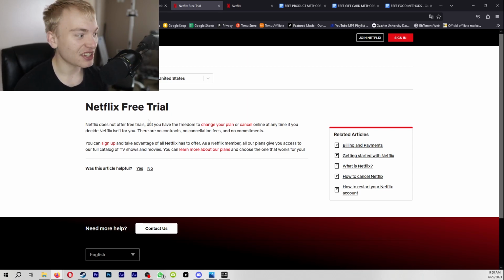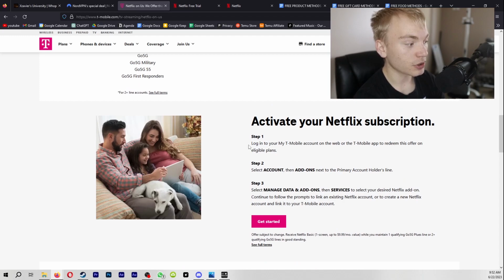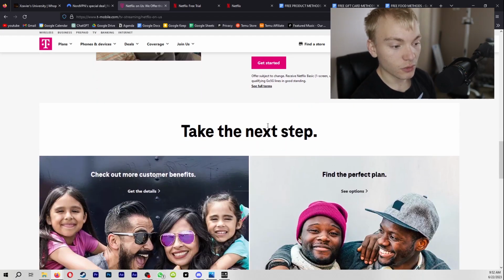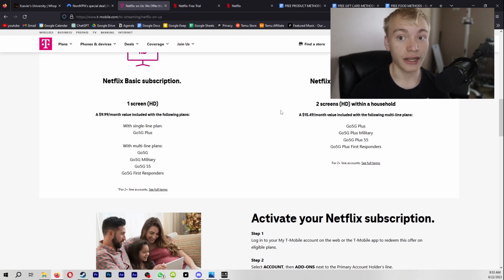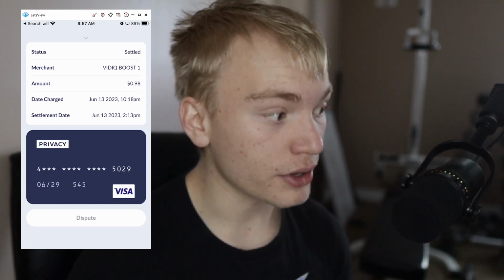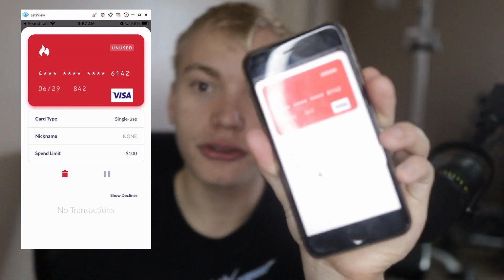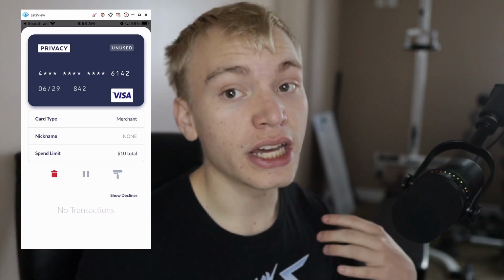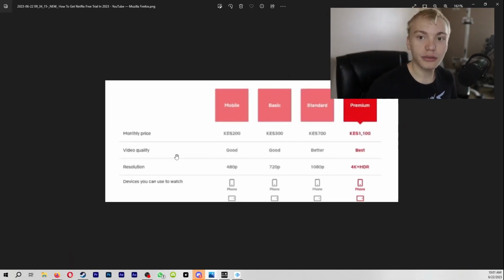*NEW* Netflix For FREE In 2024! - Methods To Getting Netflix For Free In 2023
- Get Nord VPN for 3 months free -

Are you curious about how you can get Netflix for free in 2023? Watch this video to find out! In this video, I'm going to show you a few methods to get Netflix for free in 2023. From watching TV shows and movies on Hulu to getting free trials from some of the bigger streaming services, there are a lot of ways to get Netflix for free in 2023.

So what are you waiting for? Watch this video to find out how to get Netflix for free in 2023! - Get Free Money Methods Here -